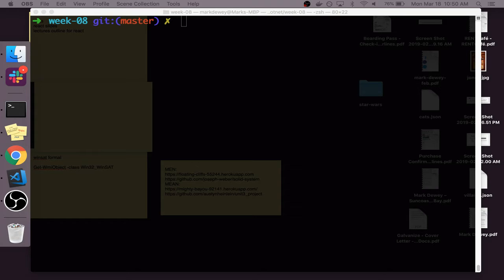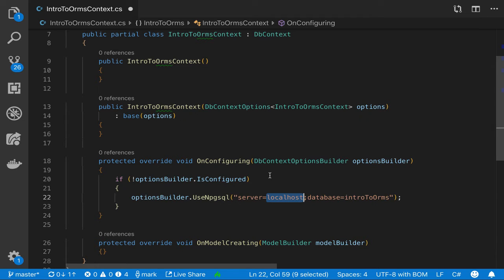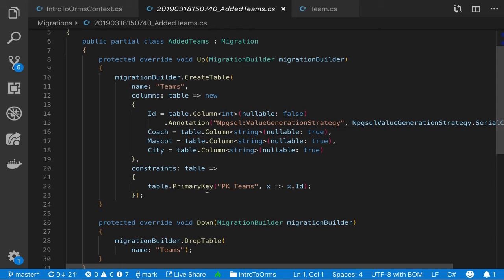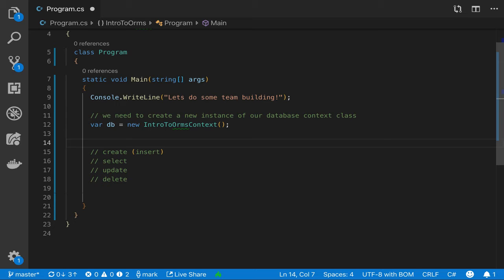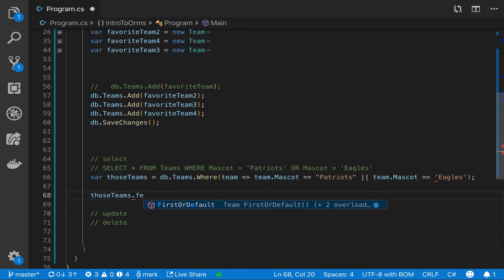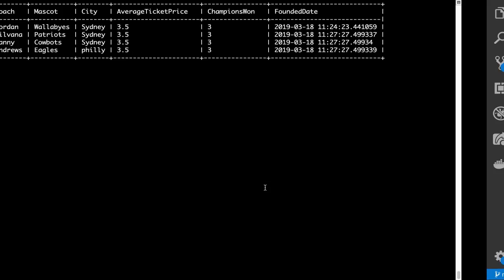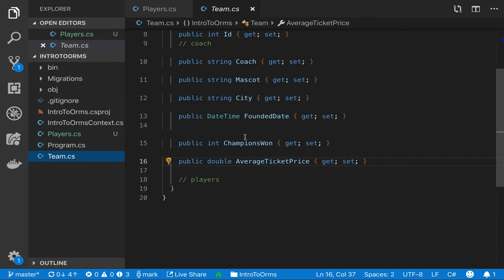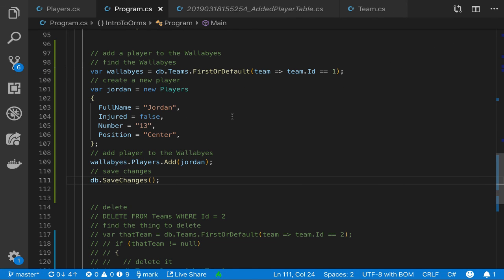dotnet week 08 intro to orms